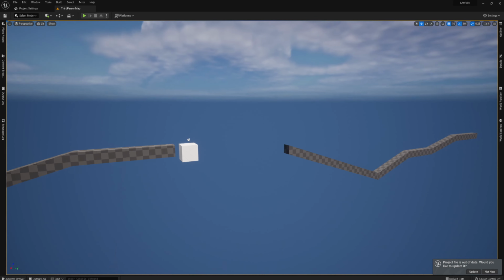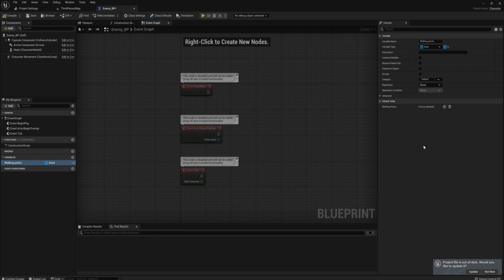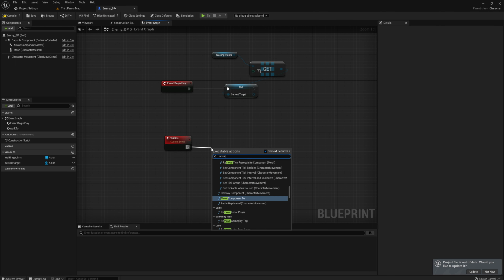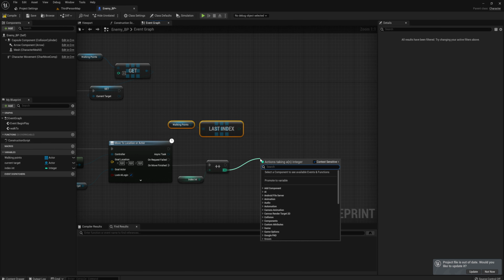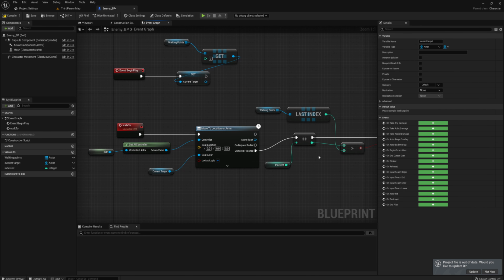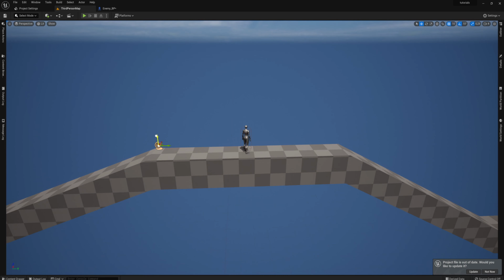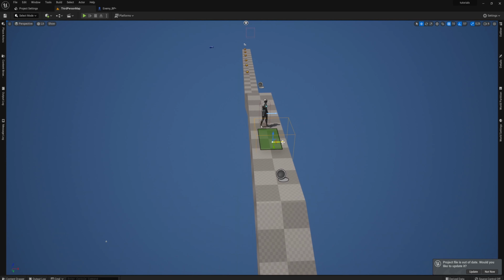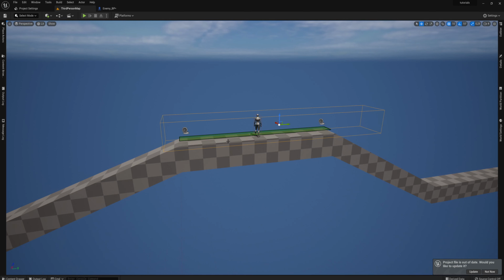Making a Simple AI Enemy - Unreal basics 101 course #6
You're here to learn how to use the unreal engine? i'm here to teach you! In this series we'll go through the engine step by step to make a simple 2D platforming game and touch on all the most important aspects of making a game in this engine! You need to prior experience, all you need is time, practice and someone who will show you the way!
Today we start learning about making your most important and basic UI elements, display text and buttons!!